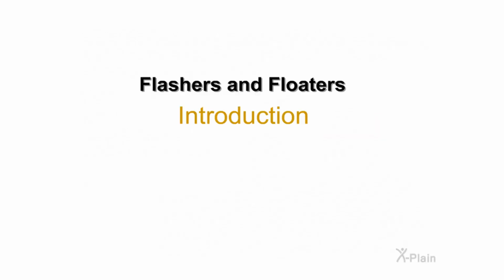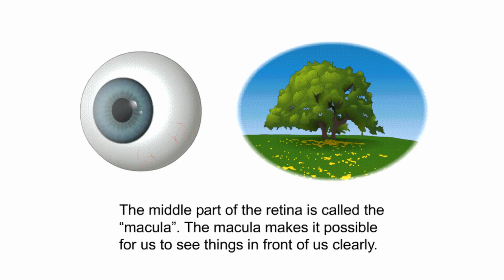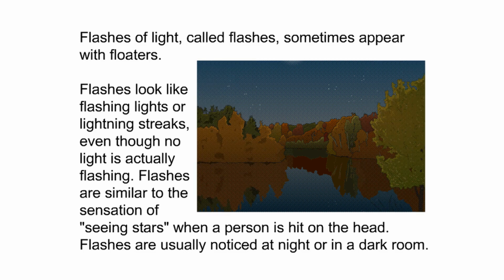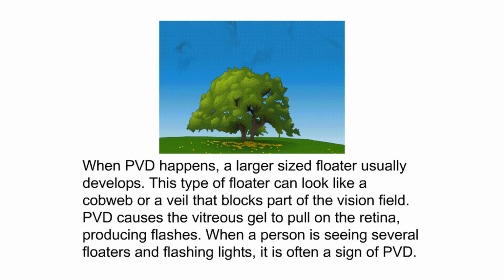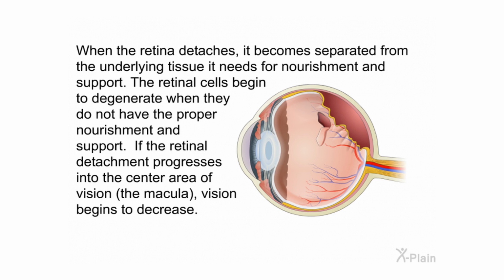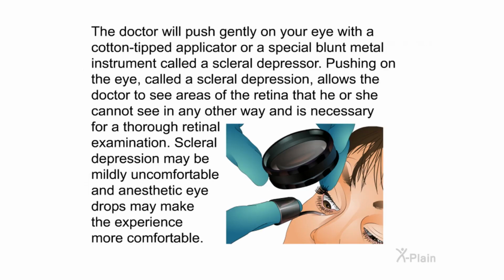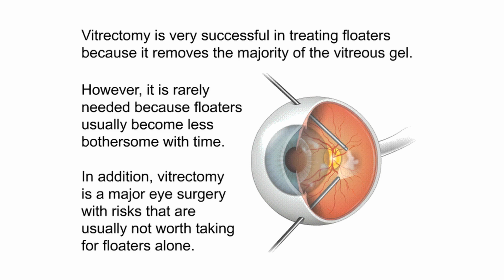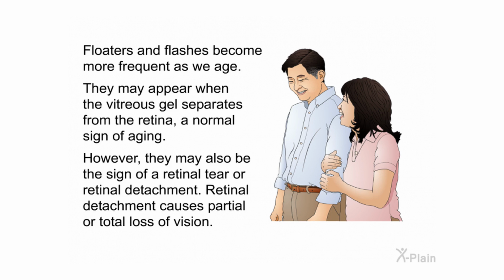Flashers and Floaters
This patient education program explains what floaters and flashes are, their symptoms, causes, and when they may indicate a more serious eye problem. The program also covers diagnosis, treatment, and self-care.

Sections:
00:00 - Start
00:29 - Introduction
01:33 - Anatomy
03:23 - Symptoms
05:41 - Causes
08:48 - Retinal Complications
10:41 - Diagnosis
13:10 - Treatment
15:15 - Prevention
16:33 - Summary
17:48 - End

ot080105 Flashers and Floaters